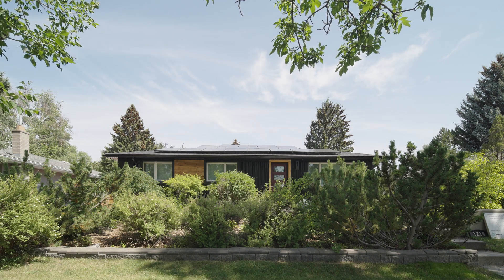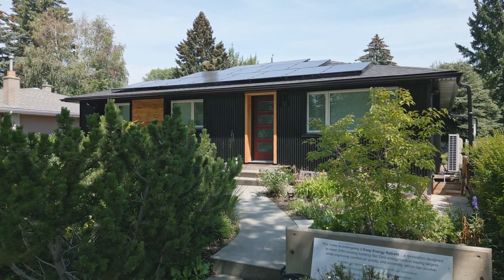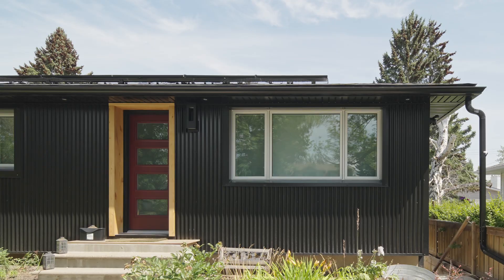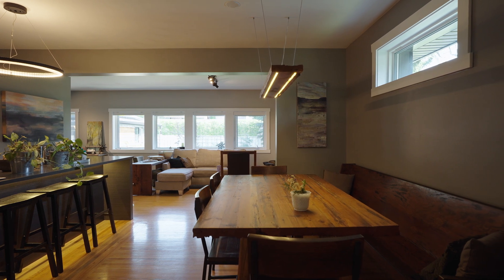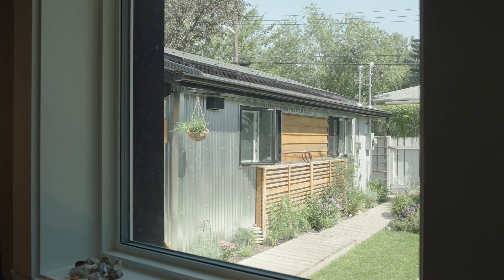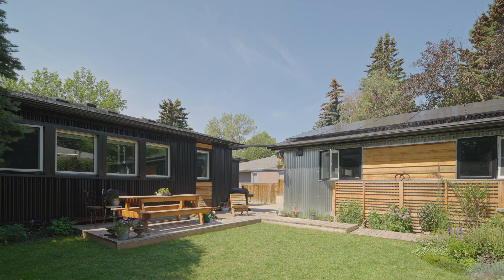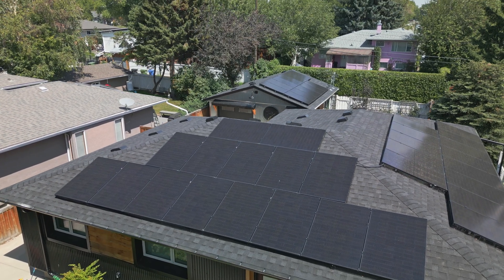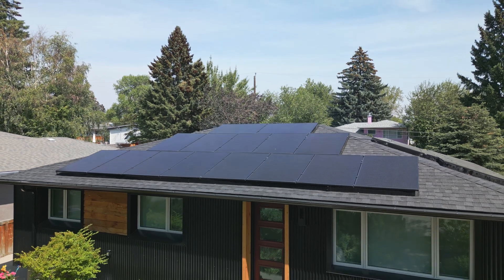How a Builder Retrofitted his 50s Bungalow into a Net Zero Home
In the Highwood neighborhood of Calgary, a homeowner and builder takes on an ambitious project: retrofitting a 1950s bungalow to achieve net-zero energy. Join Steve Norris as he shares his family's unwavering passion for sustainability, explaining why they chose the path of a deep energy retrofit over building a new net-zero home.